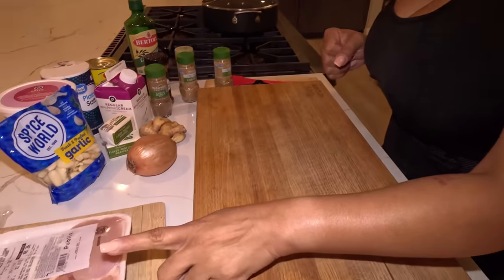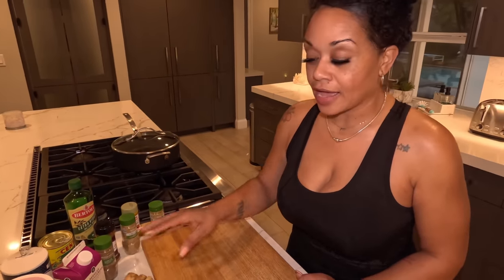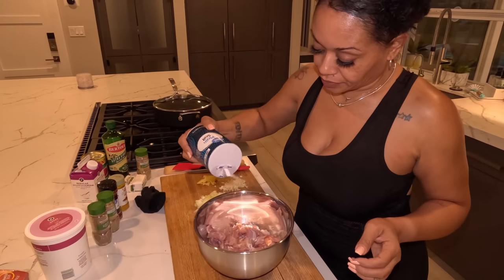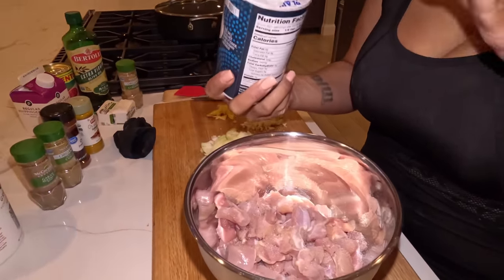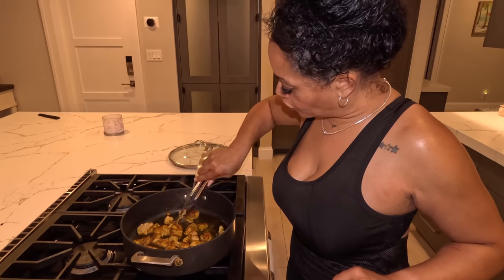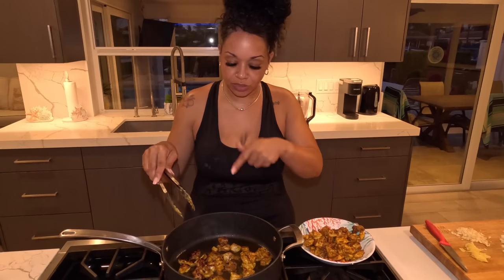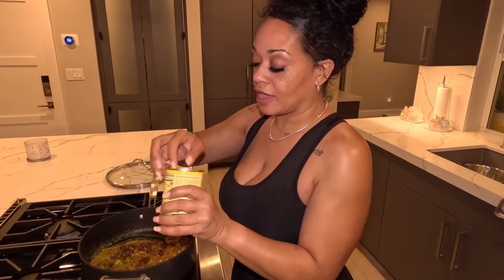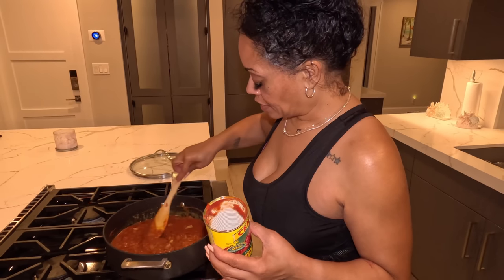The Finest Butter Chicken Recipe You Can Try